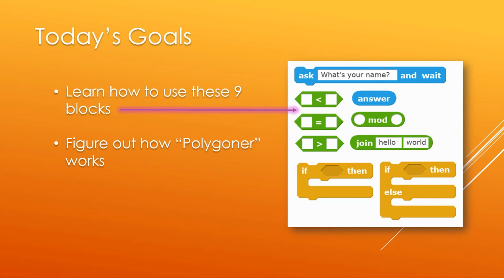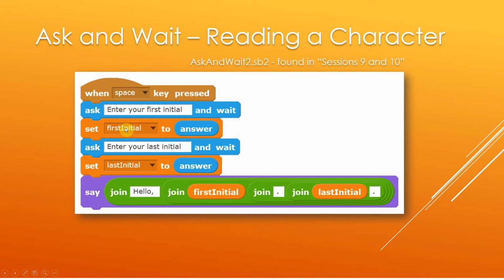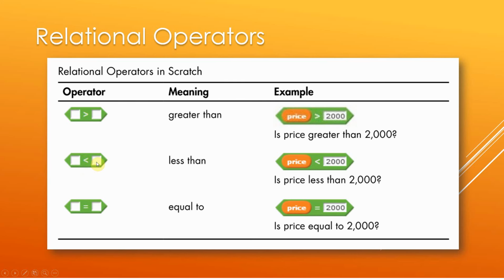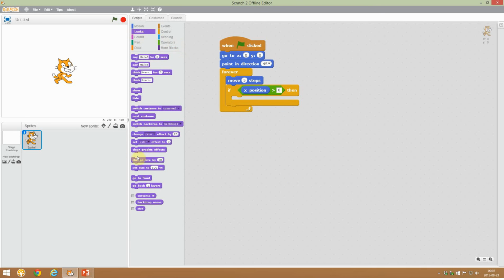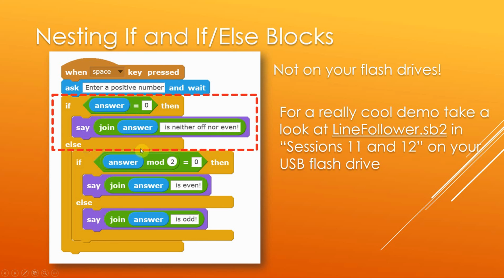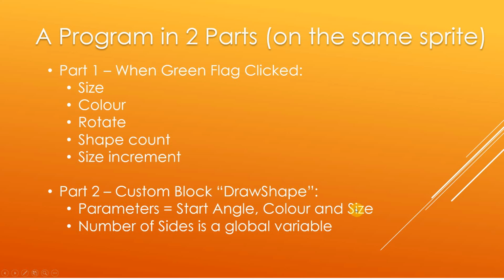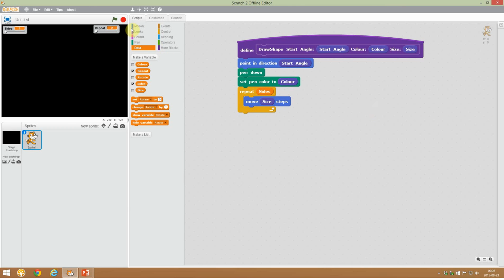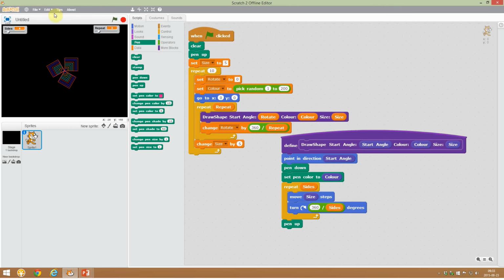THPS2015-1 : Scratch Programming Course - Lesson 11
Covered this week:

- Getting input from users
- Discovering relational operators (Less Than, Greater Than and Equal To blocks)
- Exploring the Join and Mod blocks
- Understanding decision structures (If and If/Else blocks)
- Figuring out the Polygoner program